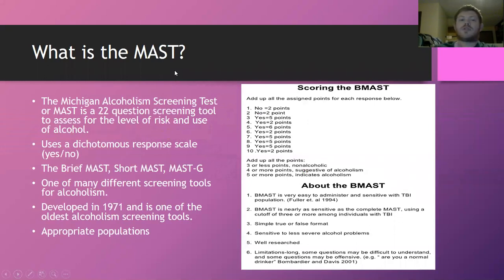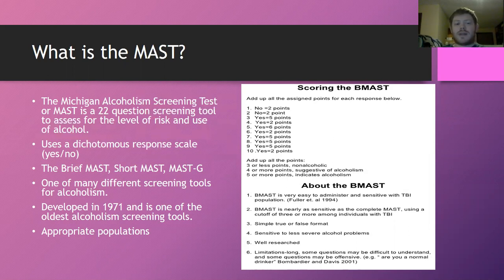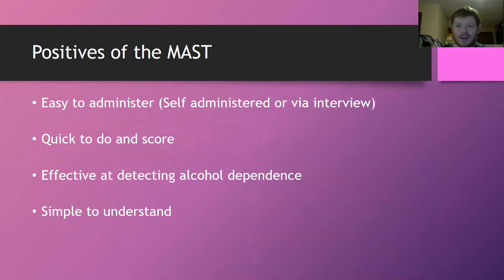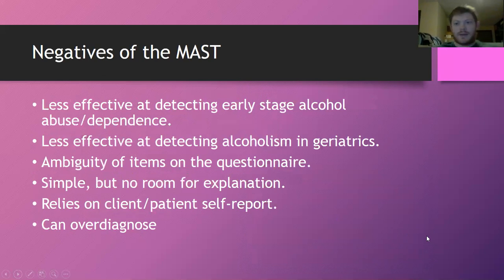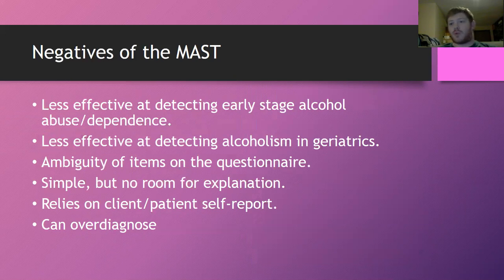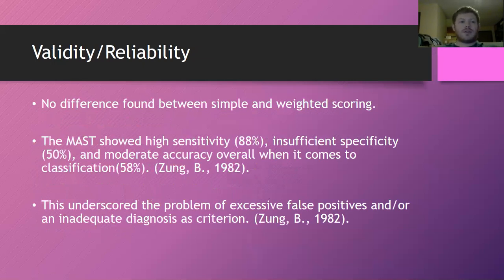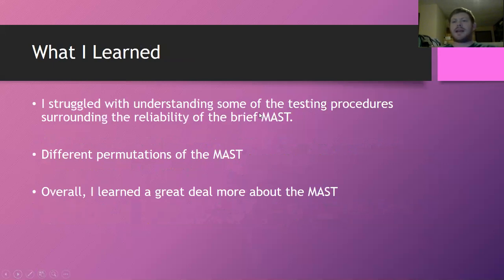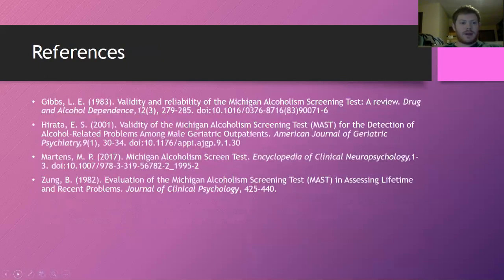MAST Presentation SE